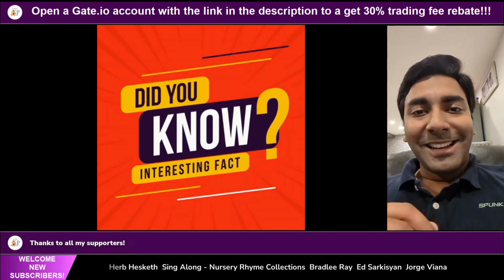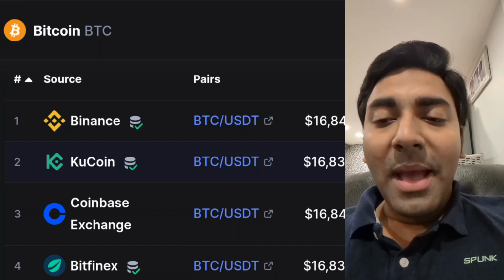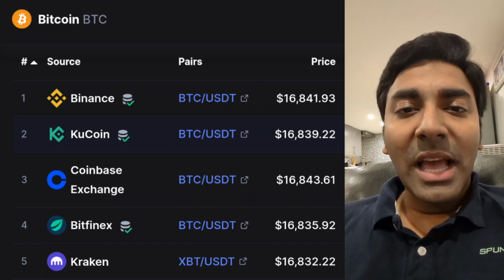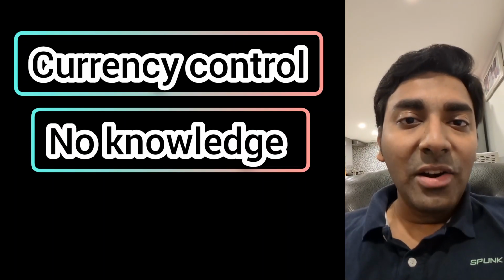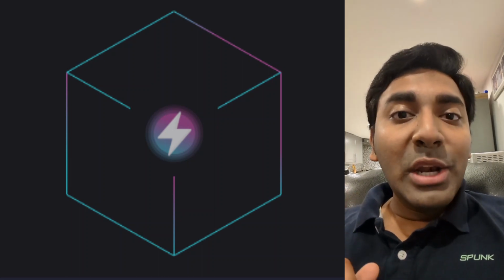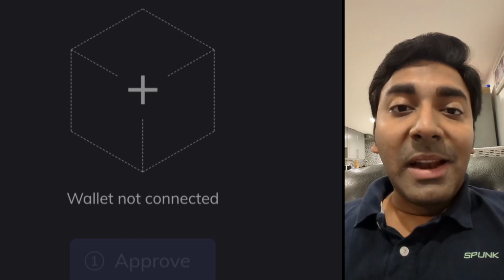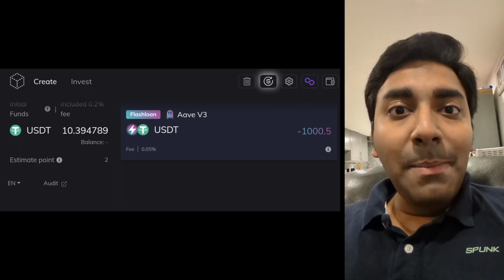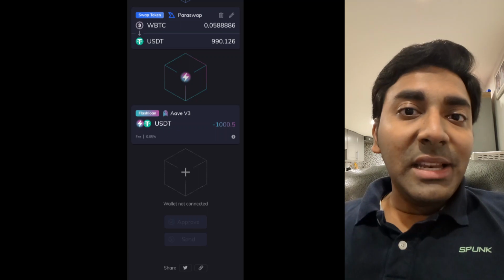How To Do Crypto Arbitrage Trading For Beginners! Make Money Whether The Market Goes Up Or Down!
to get 30% in trading fee rebate fees!! Plus you will get access to a ton of new crypto before they start to pump!!!

Get up to $3,000 in cash to trade stocks or crypto commission-free! Use this code PZXF2Q or the link below to sign up 🙌

My thoughts on arbitrage trading.